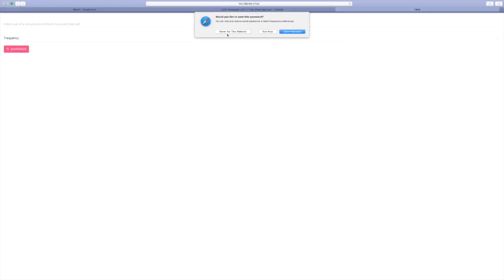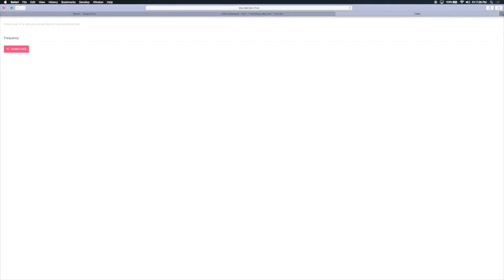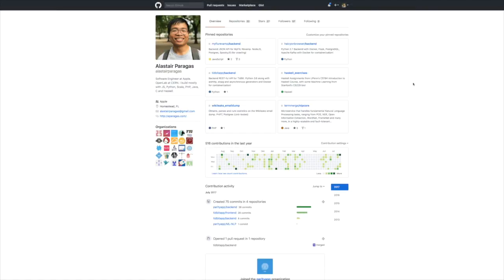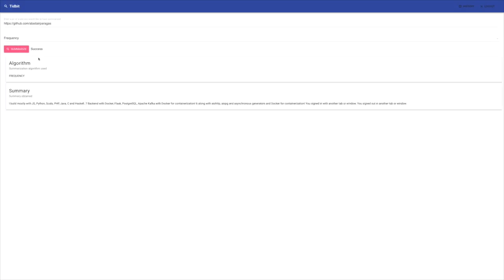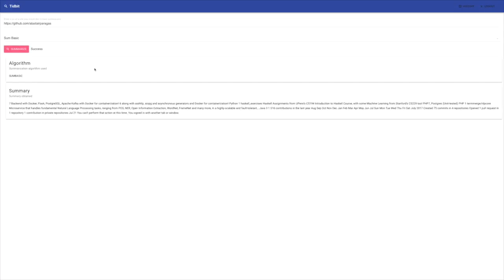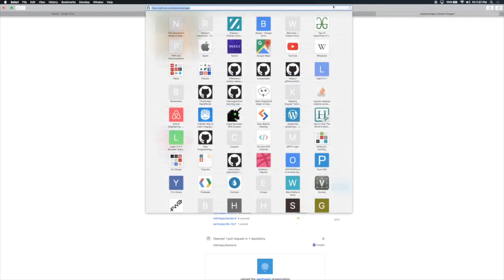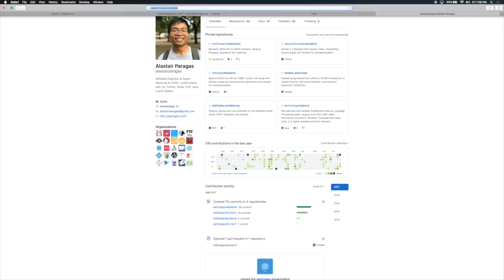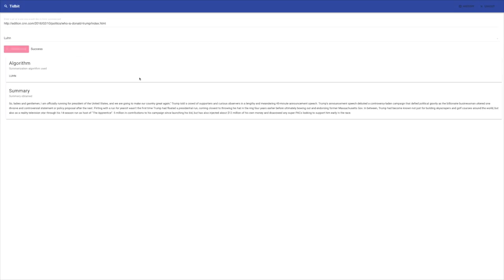FIU SCIS-2017Summer-AutomatedDocumentSummarization1.0-UserGuide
The following video provides a guide for the User actor of our Senior Project, Automated Document Summarization 1.0, developed by Alastair Paragas and Alberto Mizrahi during the Summer 2017 semester. It describes the registration, login, summarization and history view processes from the User's perspective.